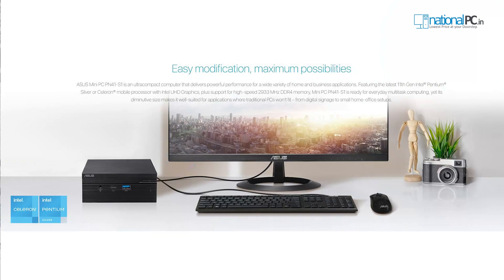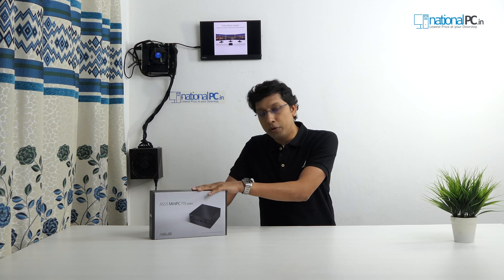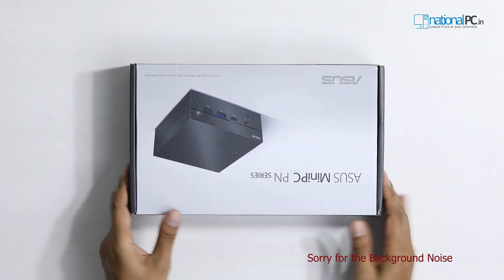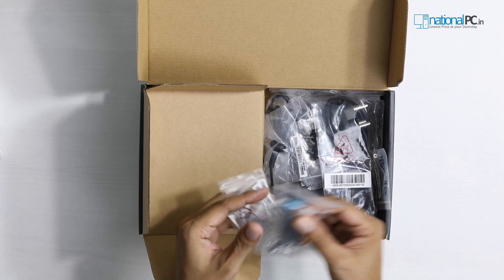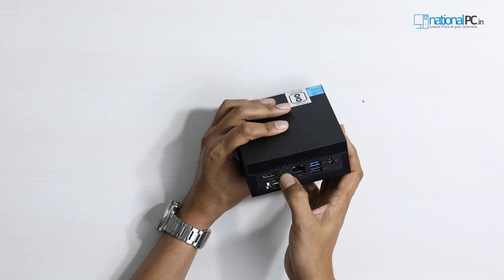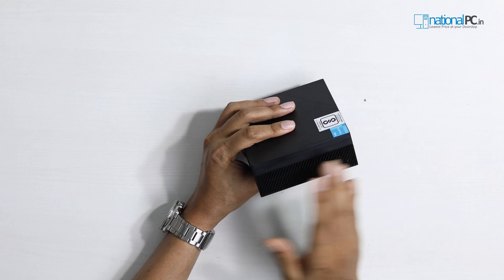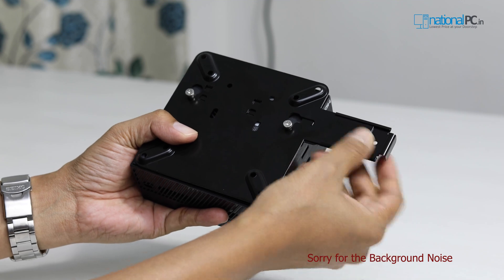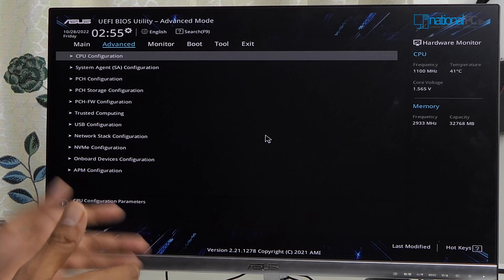ASUS Mini PC PN41 Ultracompact Barebone computer review and unboxing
ASUS Mini PC PN41 Ultracompact computer with 11th Gen Intel Celeron or Pentium mobile processor, fanless chassis for 6W CPU, USB Power Delivery – including input, 2.5 GbE LAN, WiFi 6, Windows 10 Pro and dual USB 3.2 Type-C

Chipset: TPM module on board Integrated
Graphics: Intel® UHD Graphics for 11th Gen Intel® Processors
Memory: 2 X DDR4 Slot
Storage: 1 X M.2 (NVMe and SATA) + 1 X 2.5 inch SATA
Wireless Data Network: Wi-Fi 6, Bluetooth 5.0, 2*2 (Barebone SKU)
LAN: 2.5G LAN, Realtek® RTL8125B-CG
Audio: Realtek® ALC3251
Speaker: No

1. 0:01 Introduction
2. 0:45 Technical Specification
3. 4:11 Unboxing
4. 4:23 Accessories in the box
5. 5:44 Main Mini PC physically check
6. 6:12 Front side port view
7. 7:10 Back side port view
8. 8:02 Bottom side view (VESA MOUNT)
9. 8:23 Inside details view
10. 9:05 RAM and SSD installation
12. 9:33 Installation of VESA Mount
12. 11:14 Device power on and performance check
13. 12:09 Ending Speech